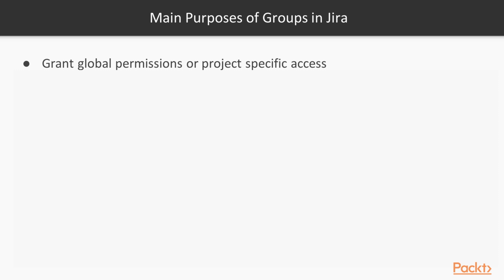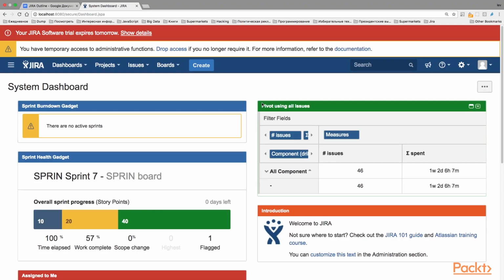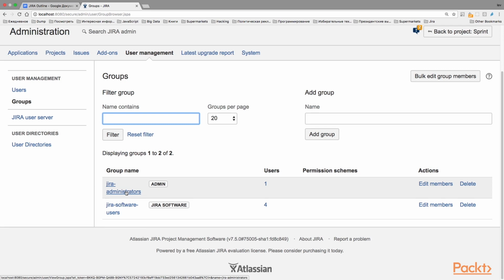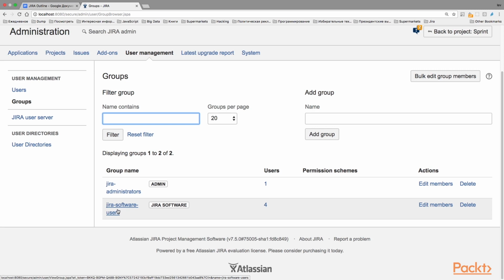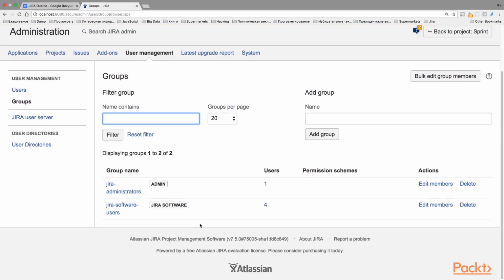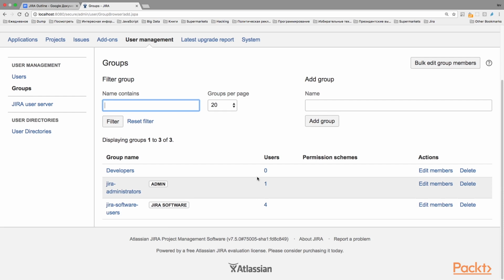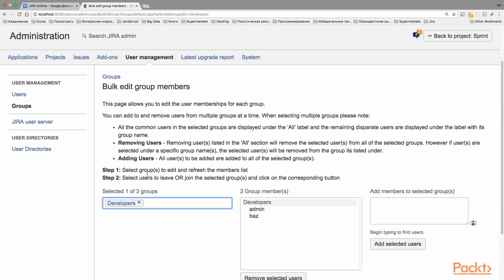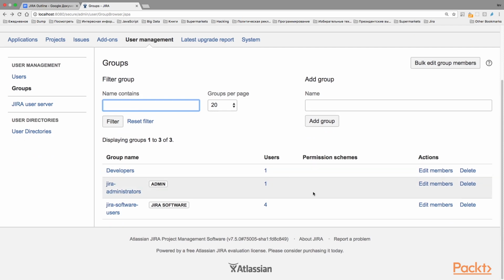JIRA Administration - Getting Started with JIRA : Groups in Jira | packtpub.com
In this video, we are going to have a look at the main purposes of having a Jira group.
• Get familiar with the process of creating a group
• Learn how to add new users to a group
• Set up a default group